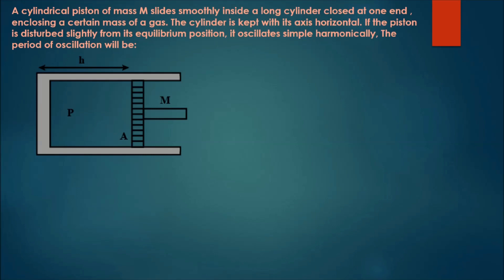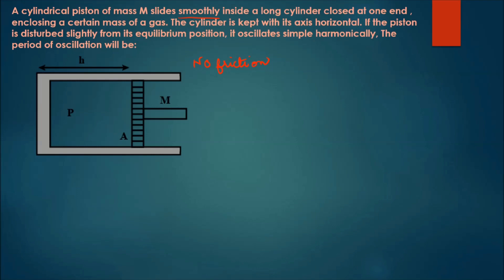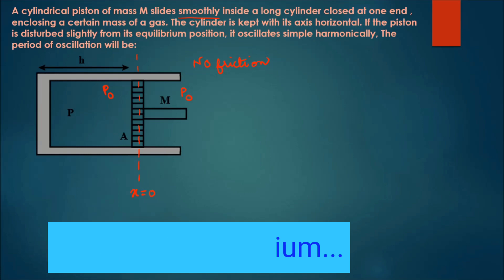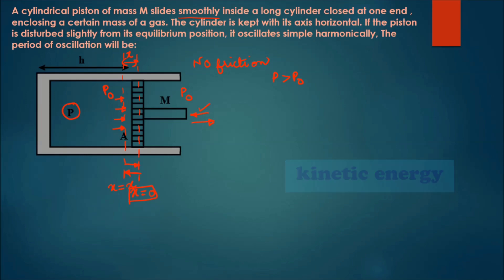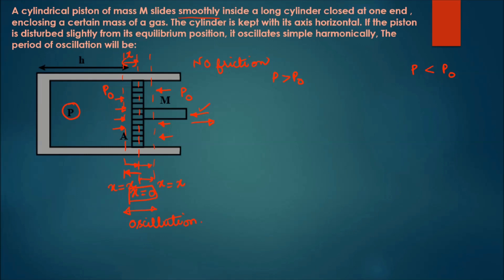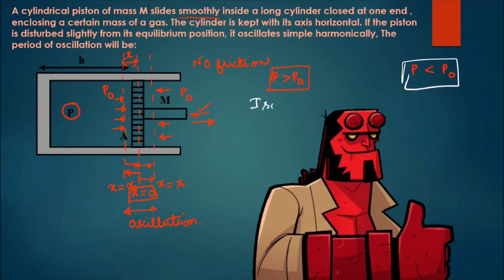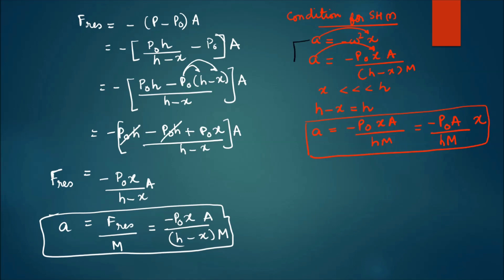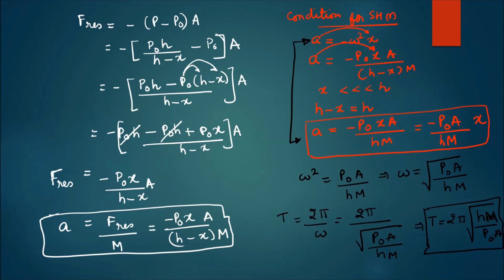SHM Physics | Gas Cylinder Problem | Simple Harmonic Motion | JEE | NEET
Hi!

Welcome to ExemplarPhysics
Here we learn concepts by solving questions.

Q. A cylindrical piston of mass M slides smoothly inside a long cylinder closed at one end , enclosing a certain mass of a gas. The cylinder is kept with its axis horizontal. If the piston is disturbed slightly from its equilibrium position, it oscillates simple harmonically, The period of oscillation will be...

I've not included options.

Other videos on this concept.

To send your doubts and for further updates,